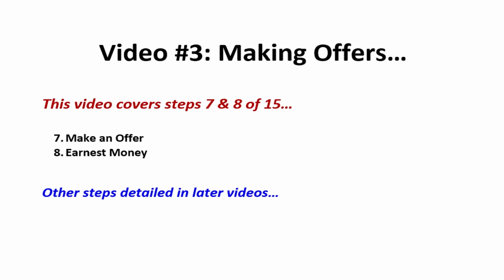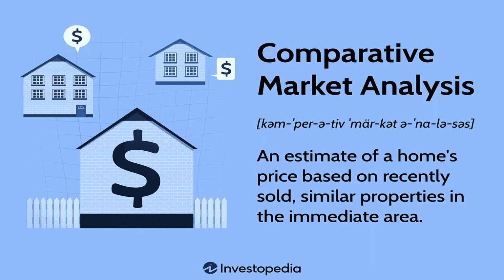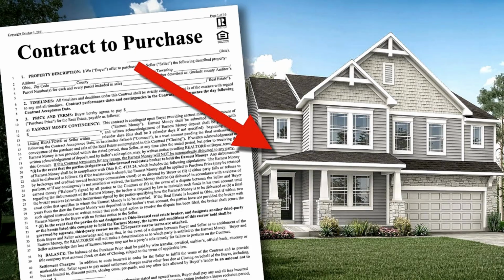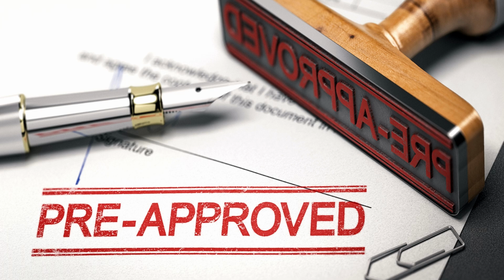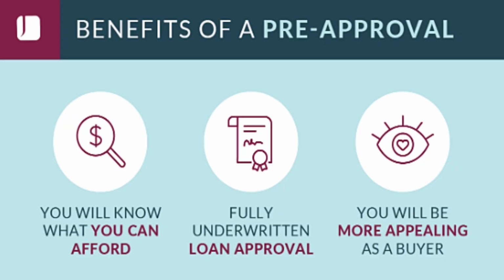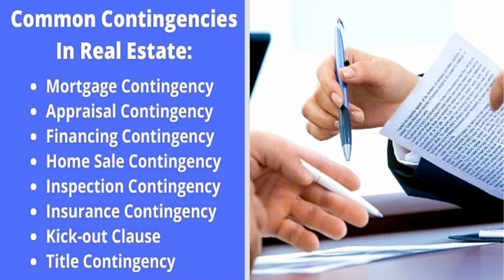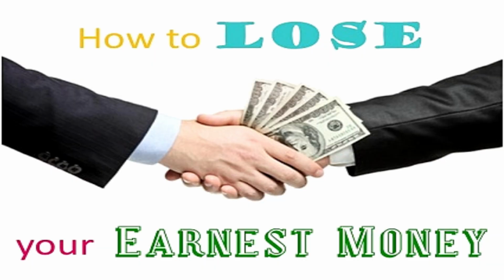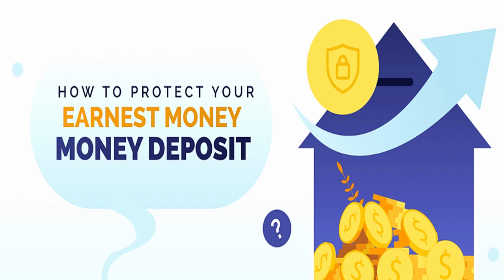Video 3 of 5: The Best Way to Buy a House in 2025 - Don't overpay!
Navigating the real estate market can be challenging. In this video, Ravi and Sijy Ramachandran, experienced Seattle Realtors, share essential earnest money strategies to help you secure your dream home. Learn how to make competitive offers, understand the importance of earnest money, and gain an edge in bidding wars.

After you've searched and prepped for buying your dream home, here's how you'll be making an offer on a house. This video talks about buyer contingencies and earnest money including what all to be aware of.

Whether you are a first-time home buyer or this is your 100th home, I share strategies for you to glean and put to use. Watch this video end-to-end.

Don't forget to download the *FREE* Buyers guide that is packed with information.

𝗩𝗶𝗱𝗲𝗼 𝗖𝗵𝗮𝗽𝘁𝗲𝗿𝘀:
0:00 - Introduction
1:05 - How this Video is organized?
1:19 - Step 7. Make an Offer
2:40 - Step 8. Earnest Money

𝗦𝗲𝗹𝗹𝗲𝗿 & 𝗕𝘂𝘆𝗲𝗿 𝗴𝘂𝗶𝗱𝗲𝘀 𝗳𝗼𝗿 *𝗙𝗥𝗘𝗘*

𝗚𝗲𝘁𝘁𝗶𝗻𝗴 𝗥𝗲𝗮𝗱𝘆 𝗥𝗲𝘀𝗼𝘂𝗿𝗰𝗲𝘀:
👉 𝗪𝗵𝗮𝘁 𝗶𝘀 𝗮 𝗴𝗼𝗼𝗱 𝗗𝗲𝗯𝘁-𝘁𝗼-𝗜𝗻𝗰𝗼𝗺𝗲 𝗿𝗮𝘁𝗶𝗼?

👉 𝗪𝗵𝗮𝘁 𝗖𝗿𝗲𝗱𝗶𝘁 𝗦𝗰𝗼𝗿𝗲 𝗗𝗼 𝗬𝗼𝘂 𝗡𝗲𝗲𝗱 𝗧𝗼 𝗕𝘂𝘆 𝗔 𝗛𝗼𝘂𝘀𝗲?

𝗪𝗵𝗮𝘁 𝗼𝘂𝗿 𝗖𝗹𝗶𝗲𝗻𝘁𝘀 𝘀𝗮𝘆?